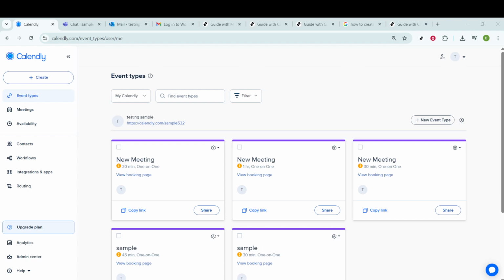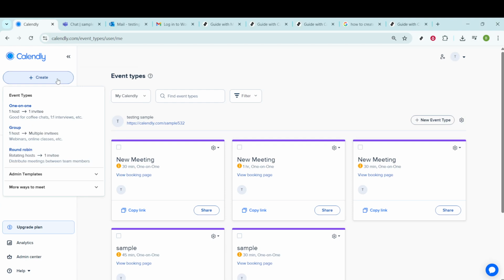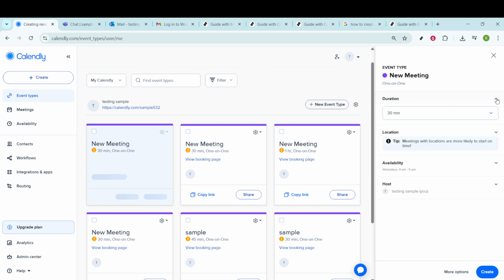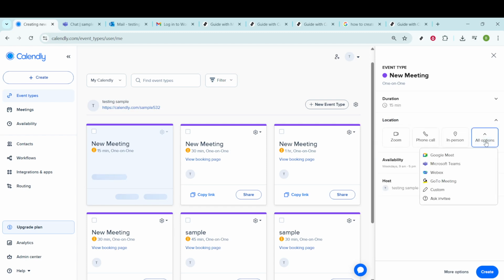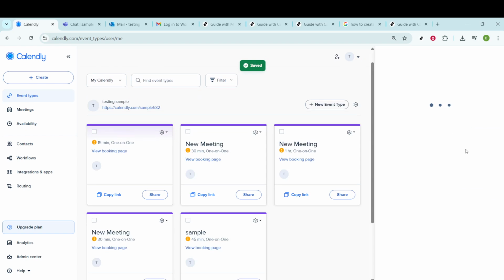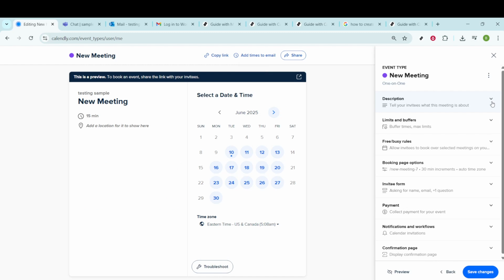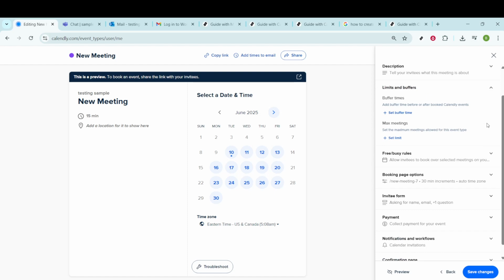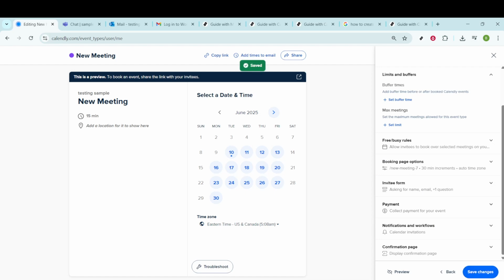How to Schedule Calendly Meeting [2026 Full Guide]